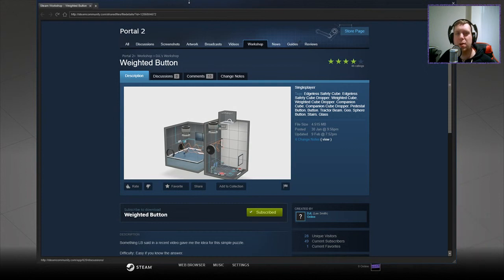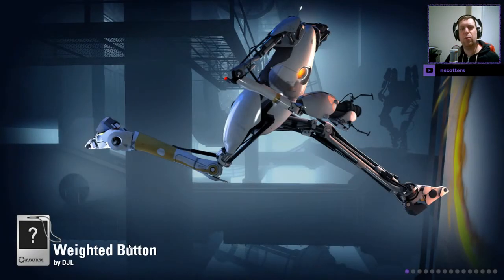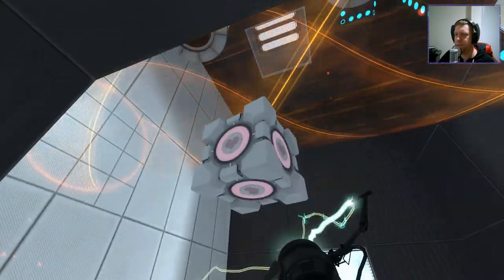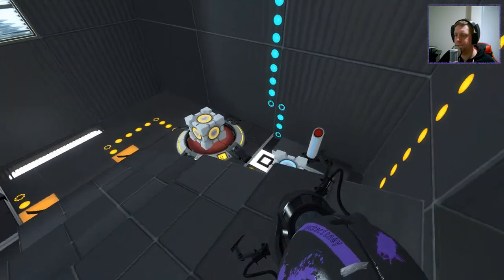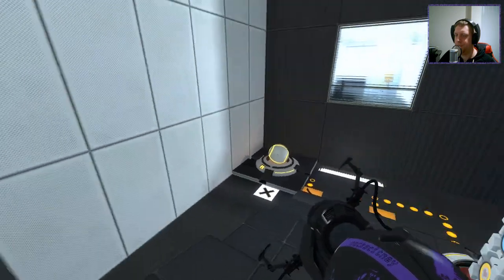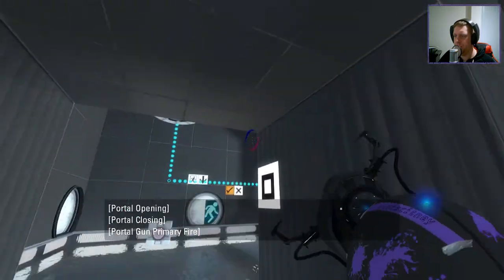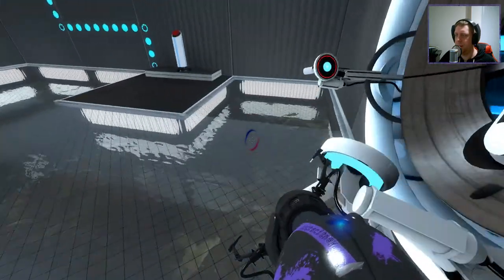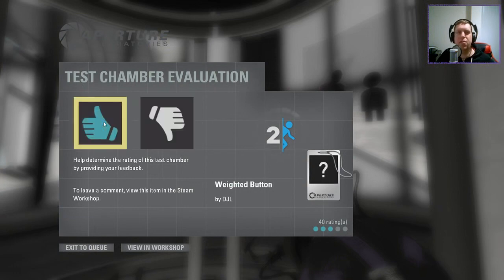[Portal 2] "Weighted Button" by DJL